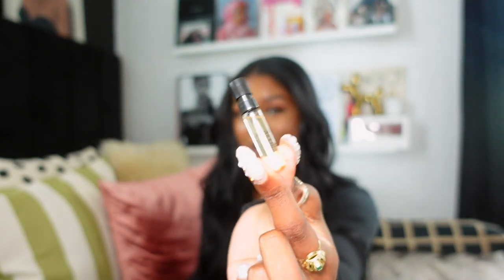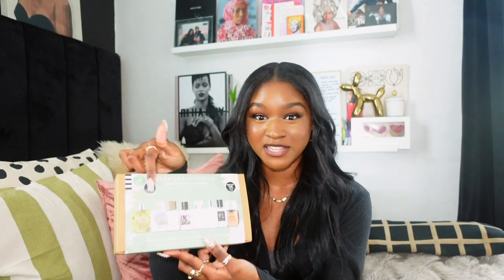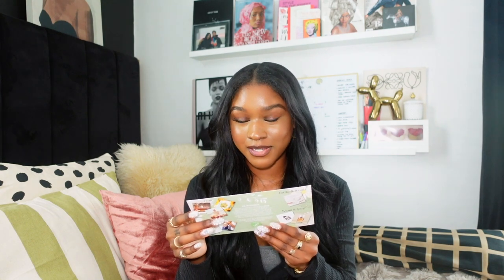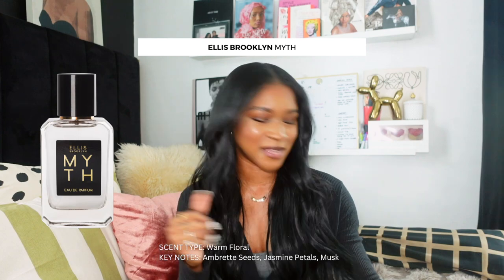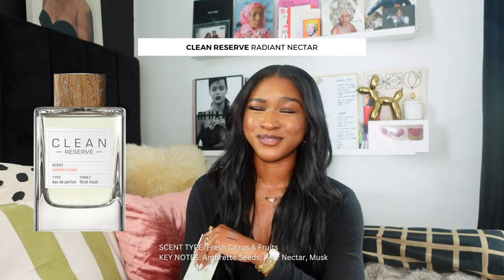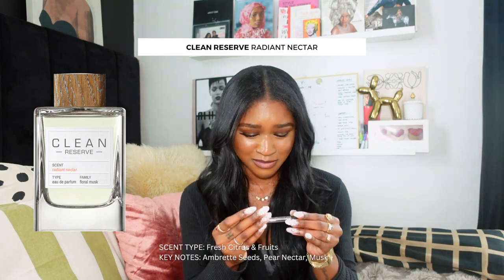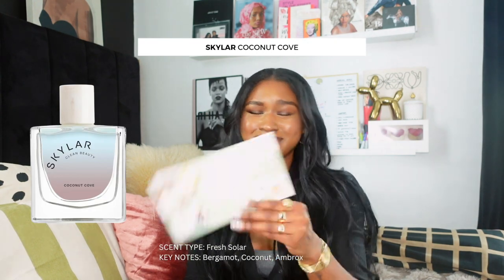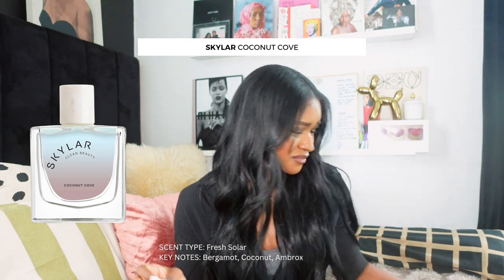How To Get DESIGNER Perfume for $55 at SEPHORA | LIVE REACTION to 8 New Fragrances | relax & watch ♡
happy Sunday FINE Crew! '@Sephora Favorites Fragrance Sampler Sets' are my favorite way to get expensive fragrances for less!👀 don't forget to ALSO take advantage of the Holiday Savings Event currently happening (10/28/22 to 11/7/22)!

❤︎  @Sephora   SALE RECOMMENDATIONS  ❤︎
twitter thread:

❤︎ timestamps ❤︎
0:00 follow me on TikTok for daily beauty reviews!
0:27 Sephora Favorites Fragrance Sampler Set
2:24 Clean At Sephora label / fragrances
3:22 Ellis Brooklyn Myth info and review
3:49 Clean Reserve Radiant Nectar info and review
4:35 7 Virtues Vanilla Woods and review
7:42 Skylar Coconut Cove info and review
8:37 Maison Louis Marie info and review
10:04 Floral Street Sunflower Pop info and review
11:27 Rosie Jane Leila Lou info and review
13:00 the best fragrance deal at Sephora
14:06 Phlur Missing Person info and review
15:17 picking out a new fall fragrance

❤︎ let's shop! ❤︎
- amazon recommendations